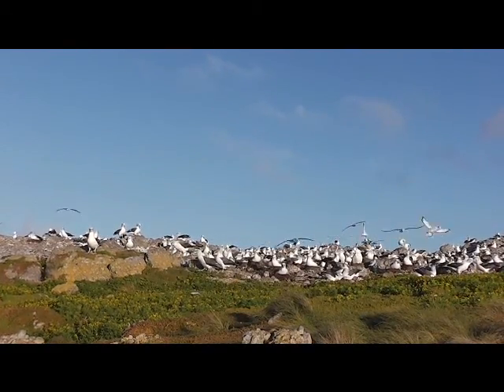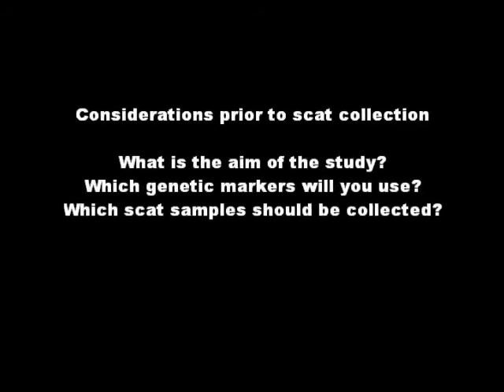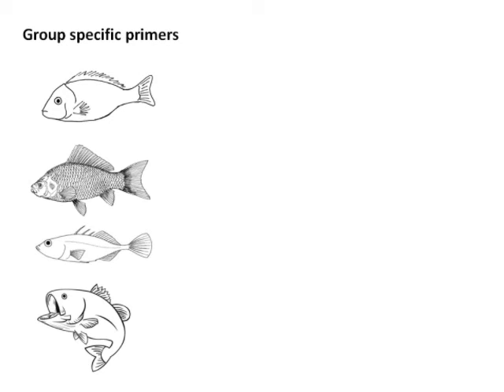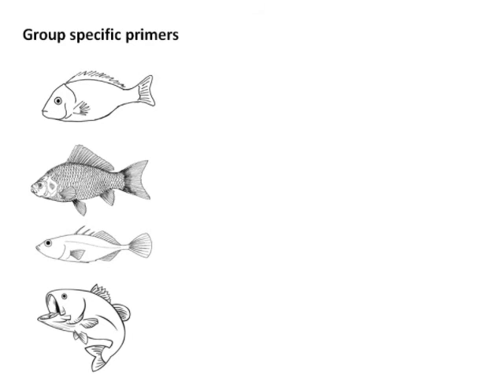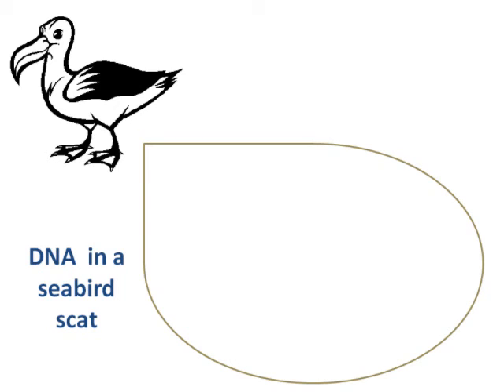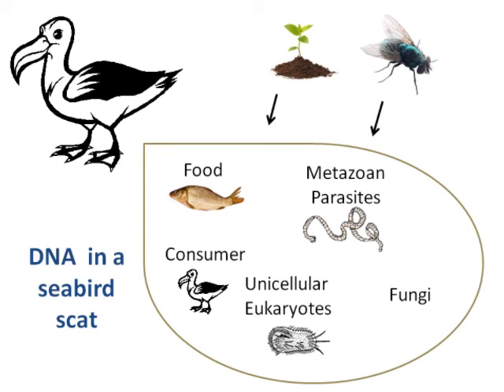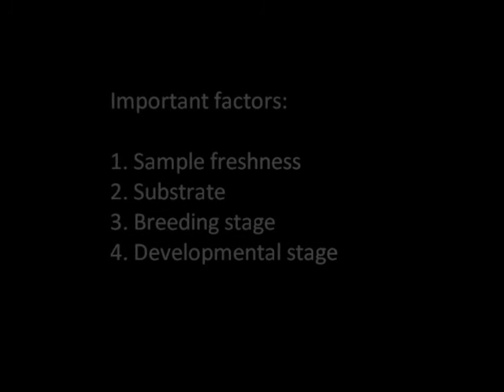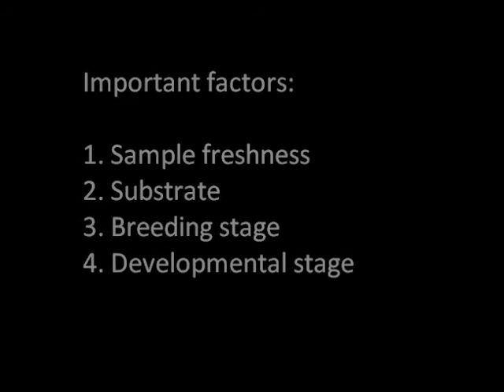Scat Collection Protocols for Dietary DNA Metabarcoding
DNA dietary analysis is a non-invasive tool used to identify the food consumed by vertebrates. The method relies on identifying prey DNA in the target animals' scats. It's especially useful for marine animals such as seals and seabirds as it is difficult to watch their feeding events.

In this video, Julie McInnes describes scat collection protocols that she (along with Rachael Alderman, Bruce E. Deagle, Mary-Anne Lea, Ben Raymond and Simon N. Jarman) developed to optimise the detection of food DNA in vertebrate scat samples. The authors use the shy albatross to demonstrate their new methods.

You can read their full Open Access article on these protocols - 'Optimised scat collection protocols for dietary DNA metabarcoding in vertebrates' - on the Wiley Online Library